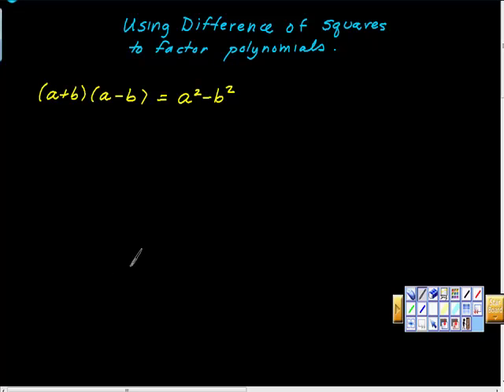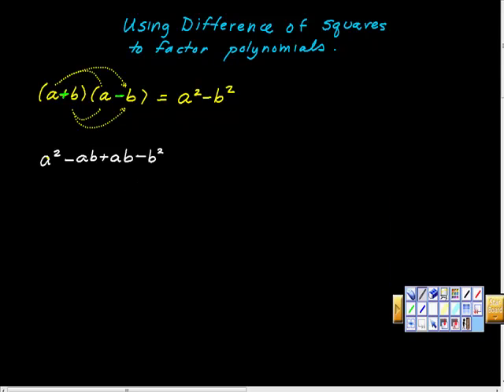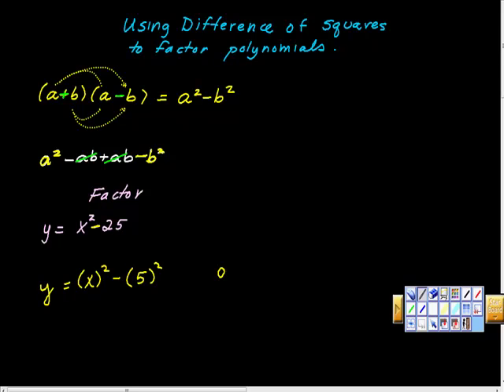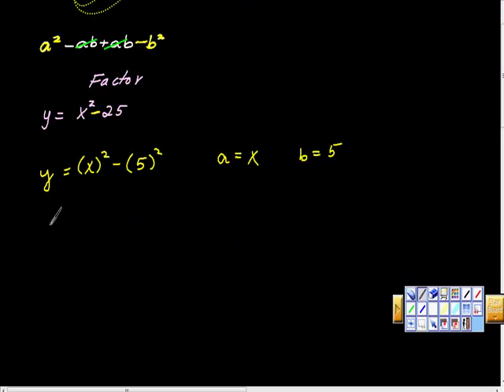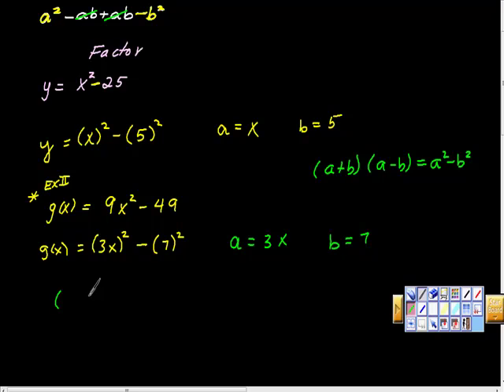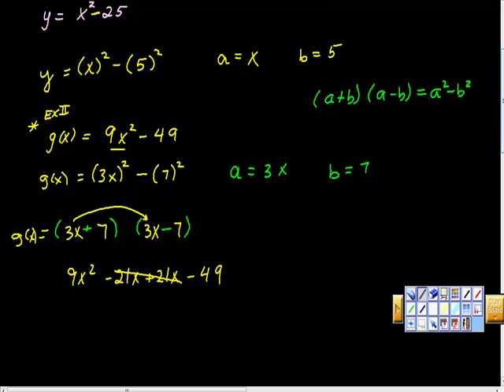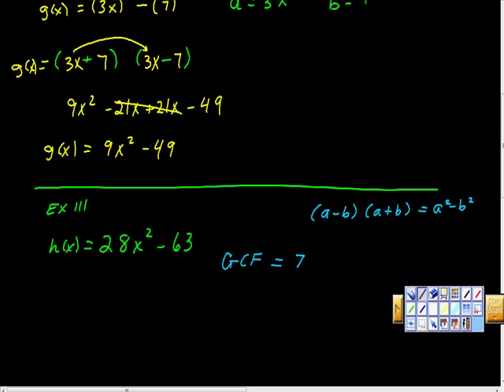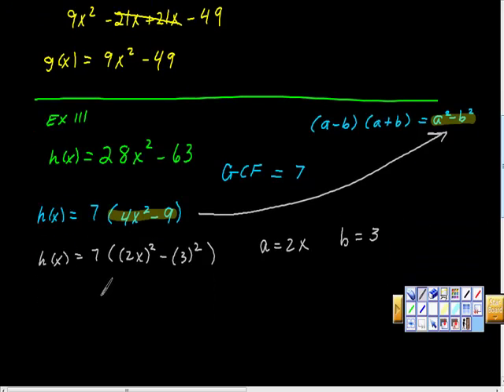Using Difference of Squares to Factor Polynomials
EASY way to learn difference of squares for factoring polynomials